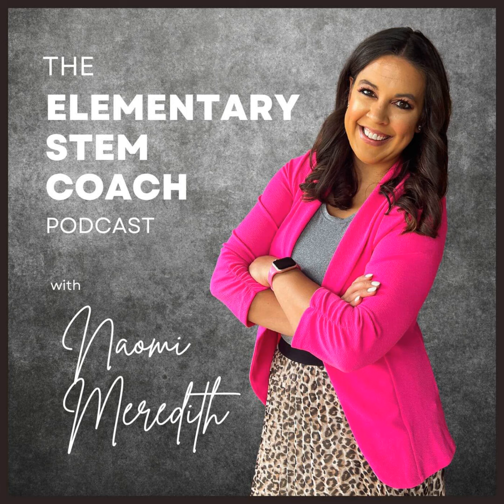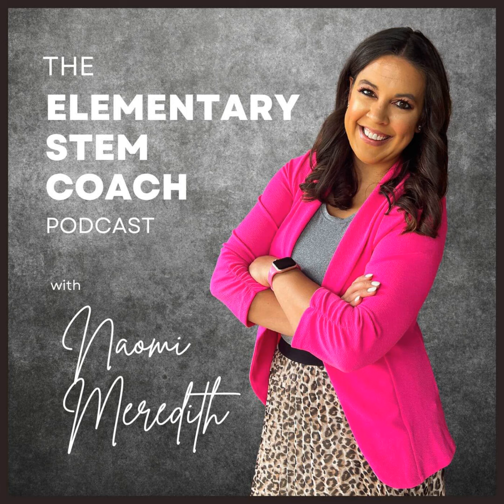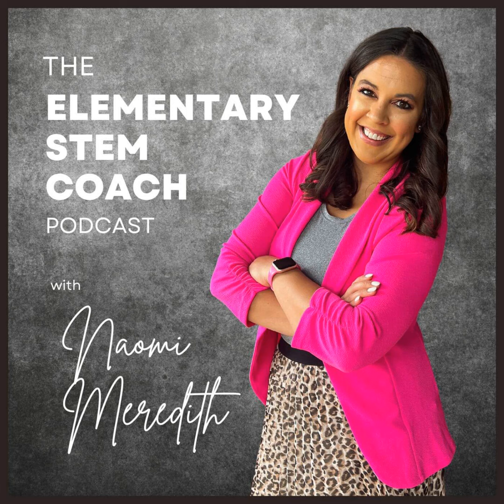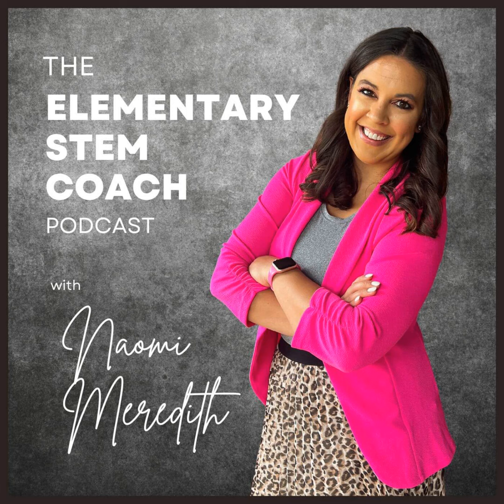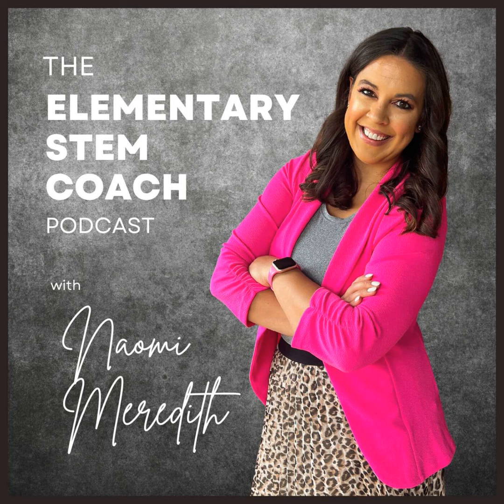175. 5 Back to School Night Ideas for STEM Teachers [Back to School Series] [Replay Ep.13]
Back to school night for STEM teachers and classroom teachers can look very different.Back to school night expectations for STEM teachers is different for each school. As a STEM teacher, what should you set up for back to school night? In today’s episode, I will be sharing 5 back to school night ideas that STEM teachers can incorporate into their classrooms.

for the podcast with your questions and comments!

Facebook Group: The Elementary STEM Coach Community | Technology & STEM for K-6 Teachers